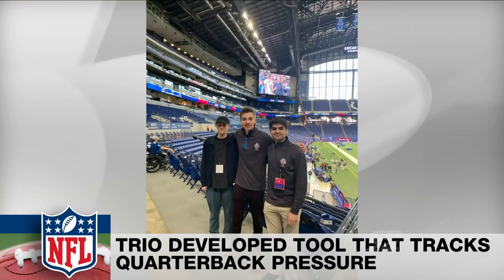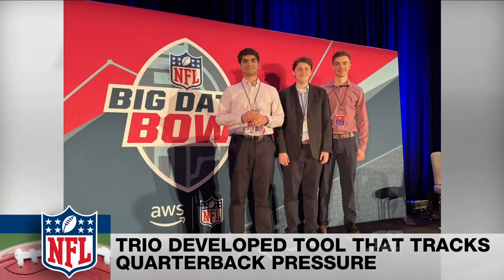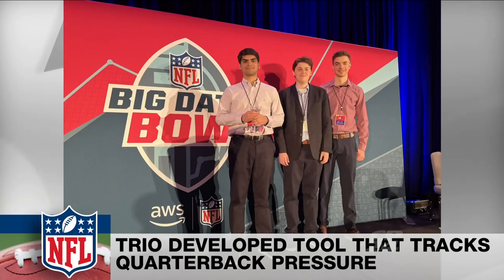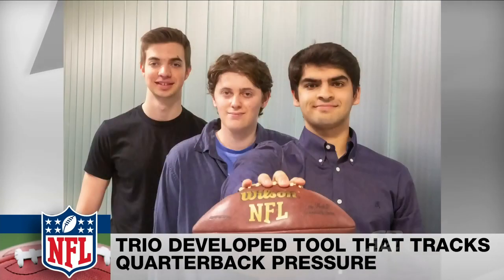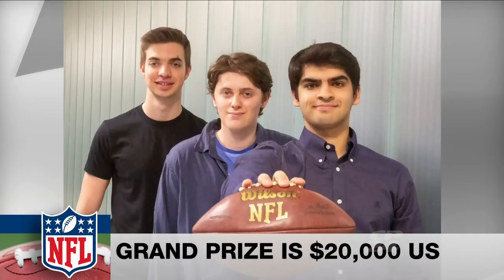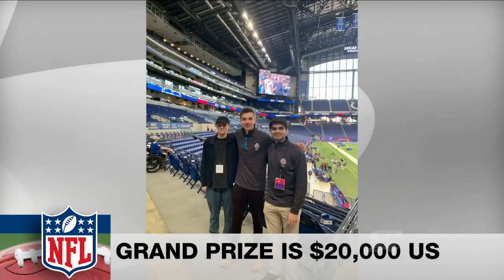Three U of T students win NFL analytics competition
Three students from the University of Toronto have won the NFL’s Big Data Bowl by developing a tool that tracks and measures the pressure a quarterback faces when they have the ball.